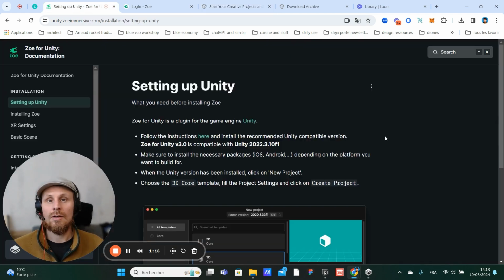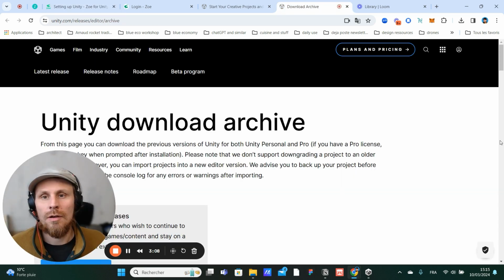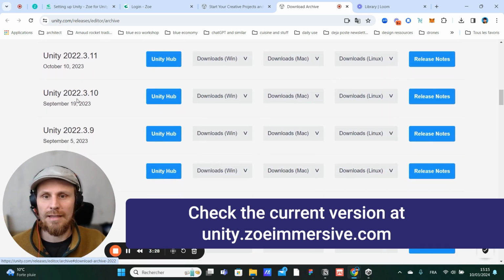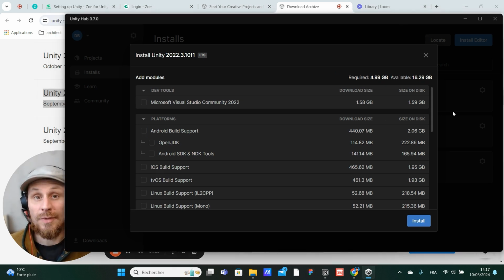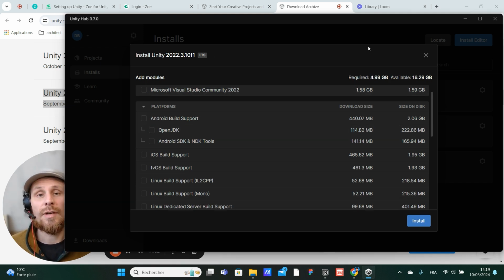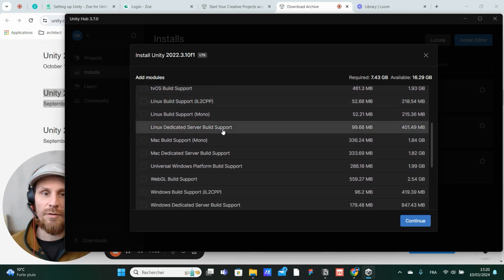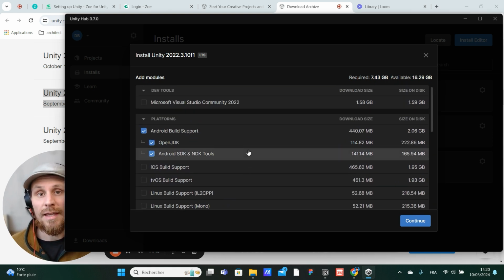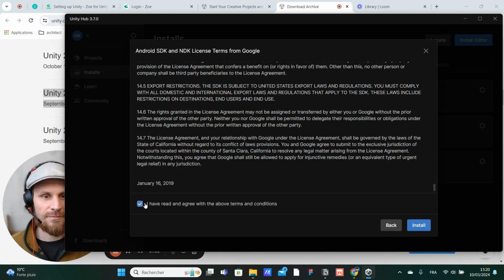Zoe for Unity - Setting up Unity